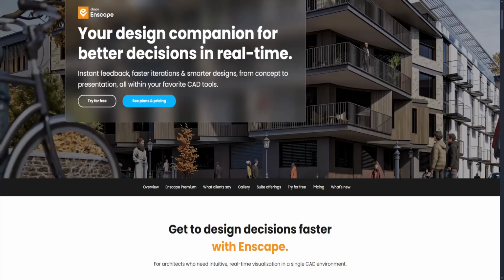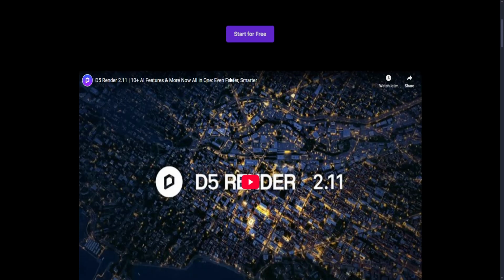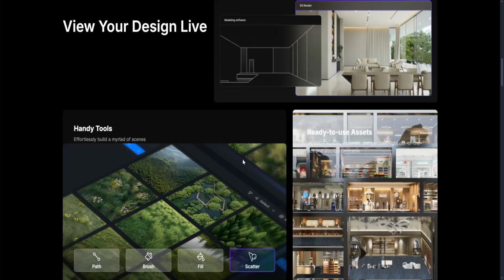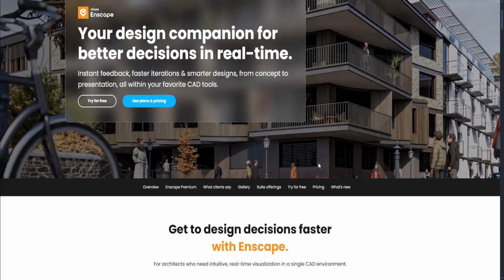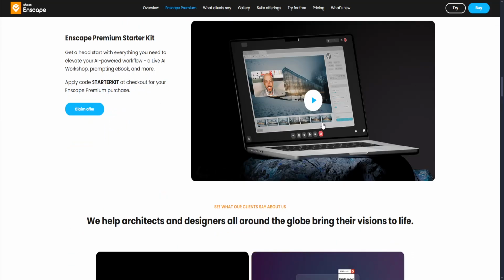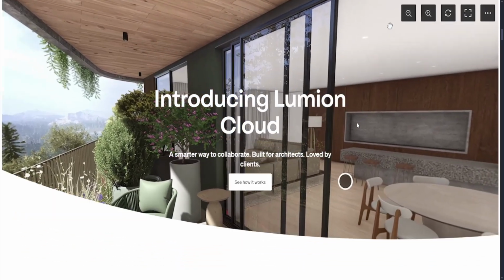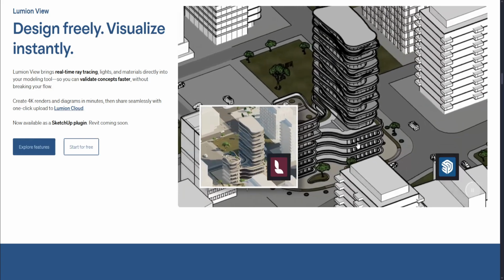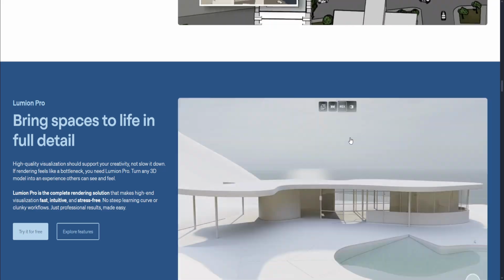D5 Render Vs Enscape Vs Lumion | Which Software Is Better?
📱 In this video, I’ll walk you through D5 Render Vs Enscape Vs Lumion | Which Software Is Better?

Timestamps
0:00 Intro
0:07 Tutorial